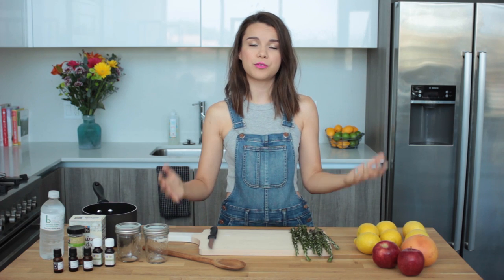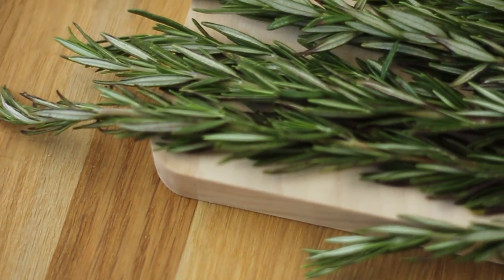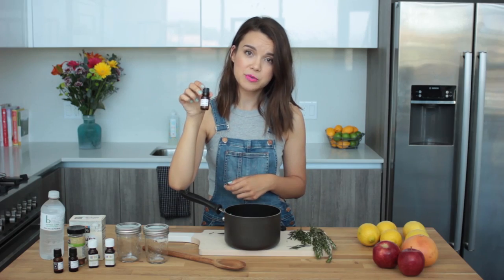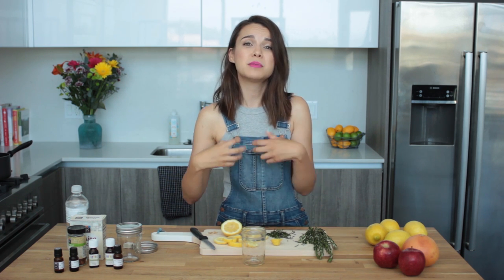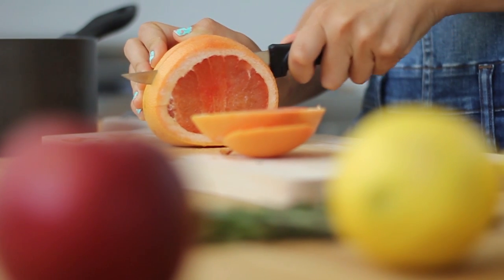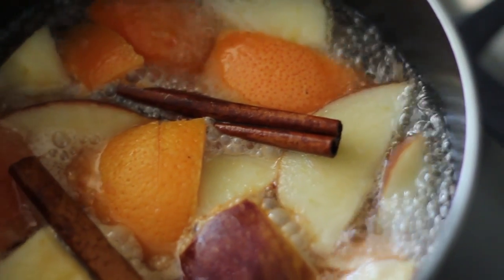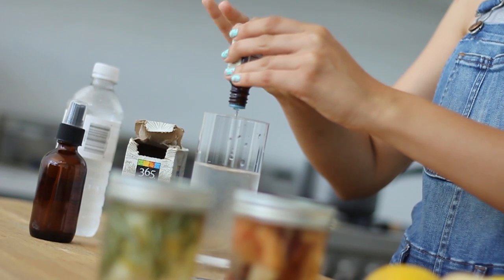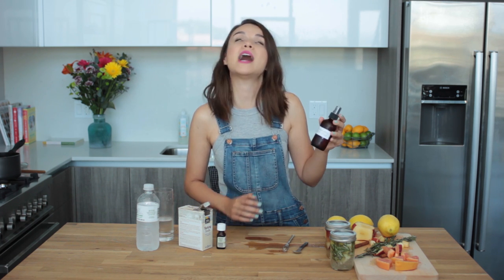DIY Room Scents + Sprays // Fill Your Home With Love!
Don’t be the smelly kid with the smelly room.

ingrid.nilsen